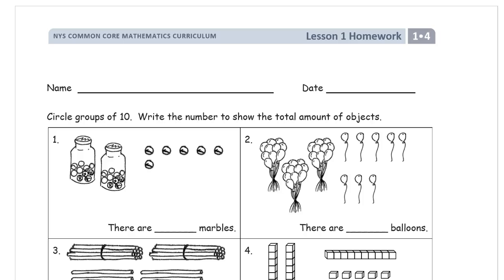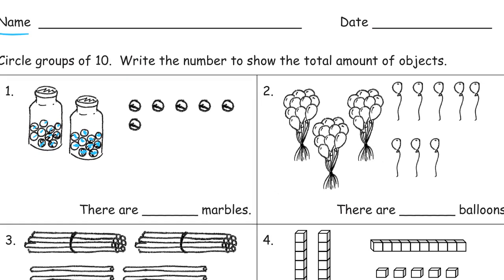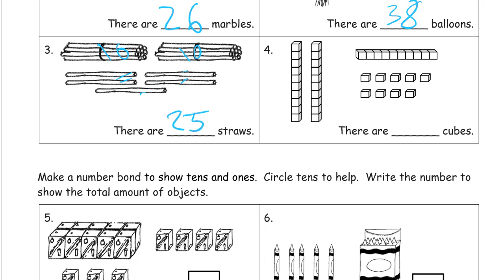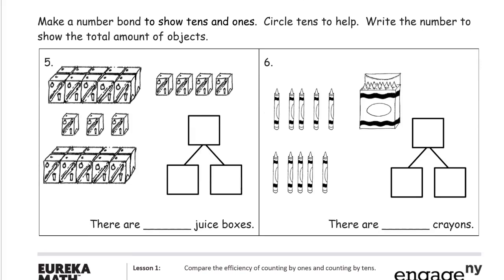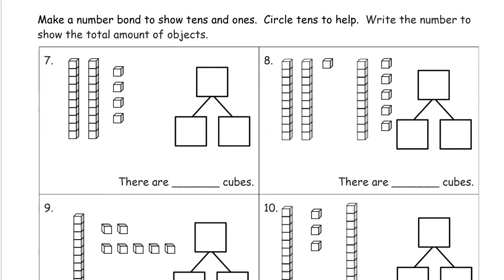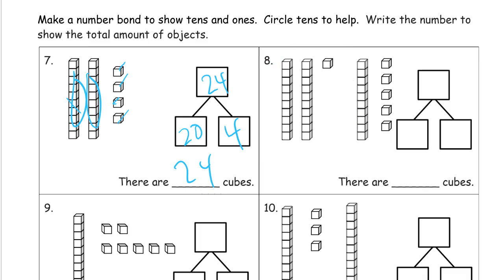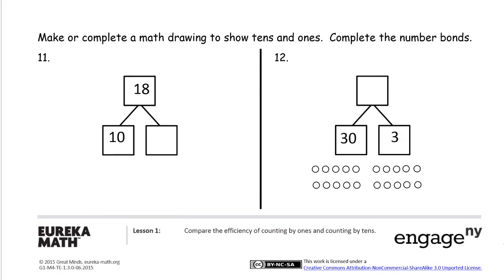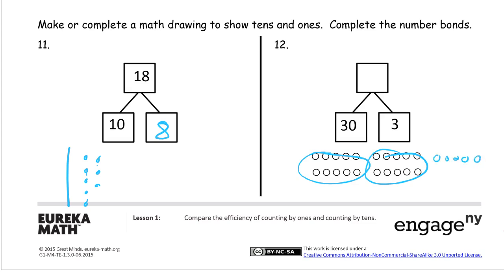lesson 1 homework module 4 grade 1